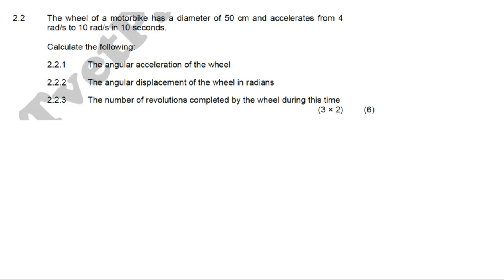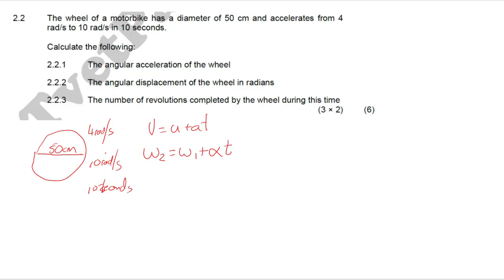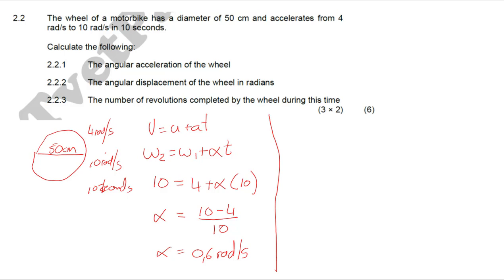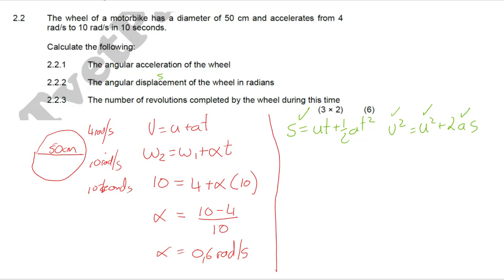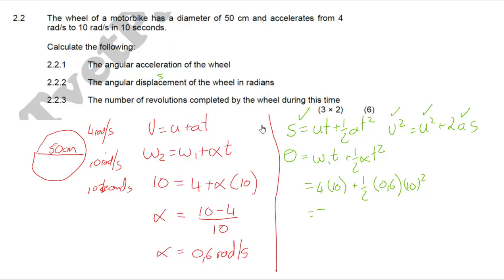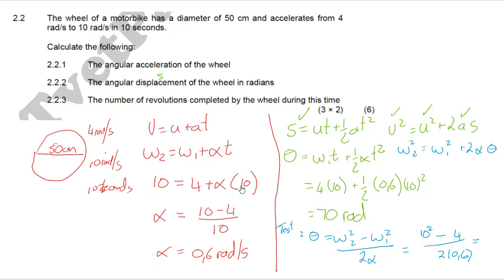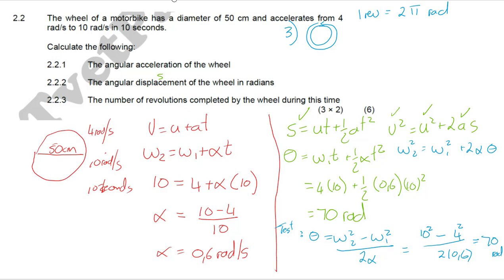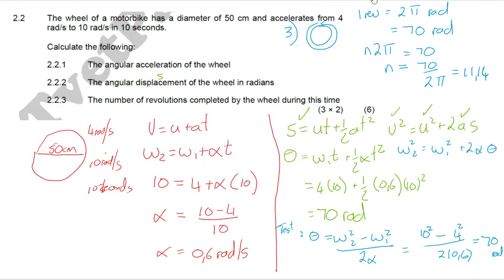ES Nov 20 Q2 2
Solution for Engineering Science N4 Nov 2020 q2.2